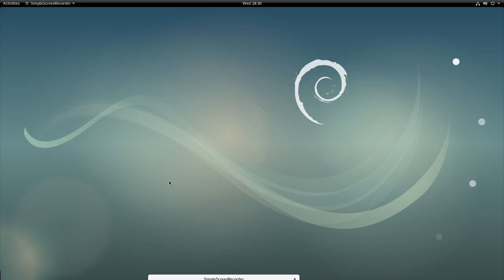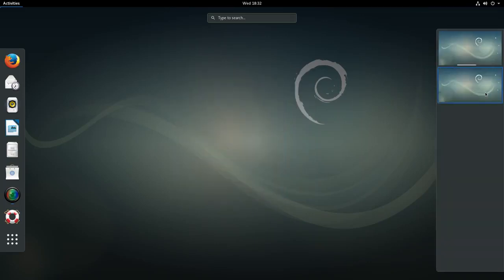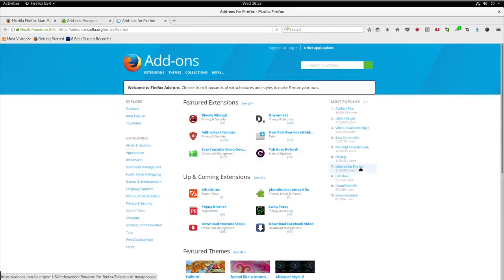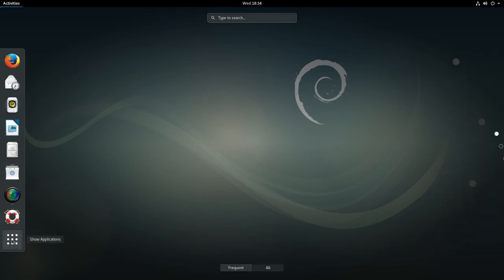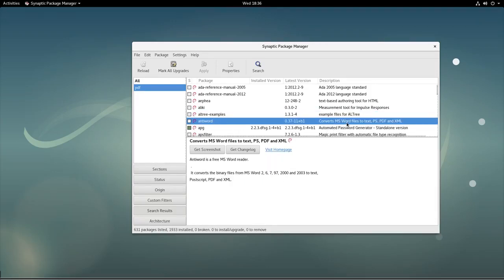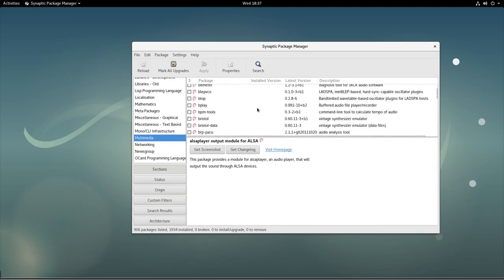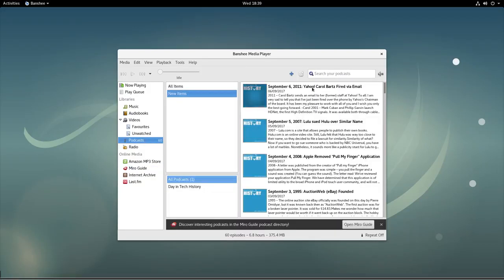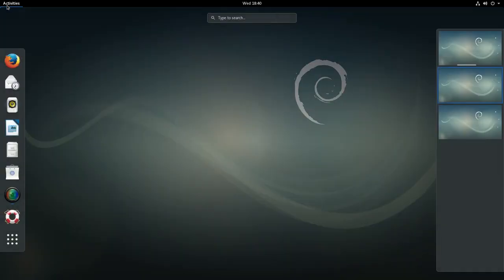Debian is an operating system and a distribution of Free Software. .